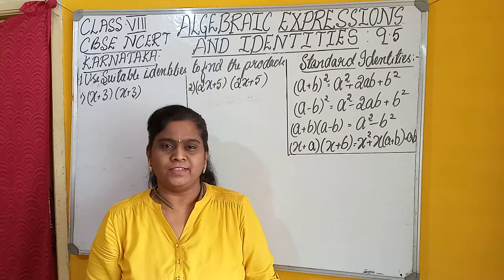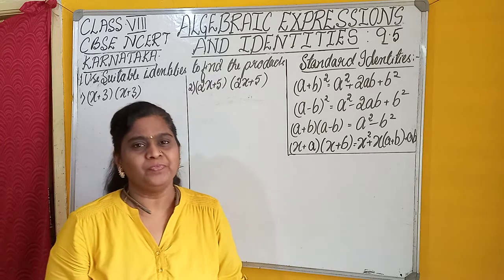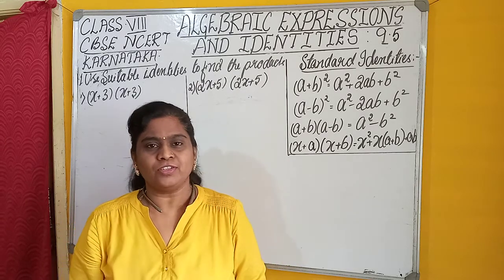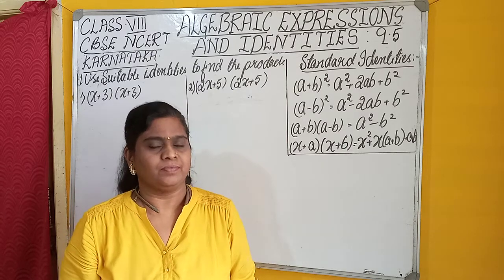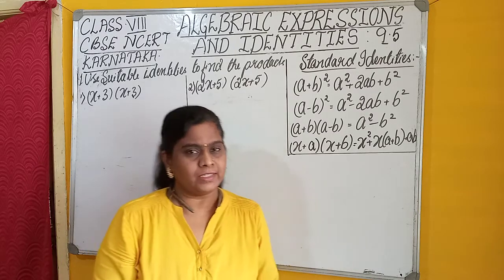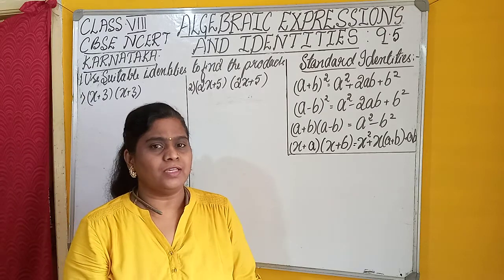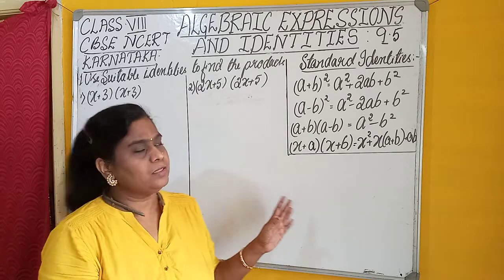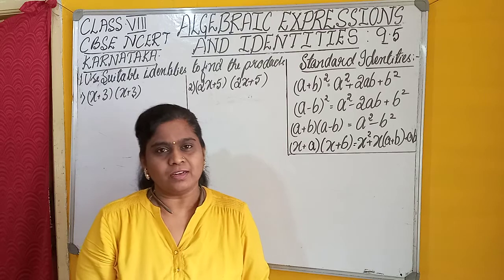EASYMATHS:JYOTHI.I.S,ALGEBRAICEXPRESSIONS AND#IDENTITIES,p13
EASYMATHS:JYOTHI.I.S, 6th 7th 8th 9thCLASS MATHS KARNATAKA STATE/CBSE NCERT/AP/TS/TN/RBSE/MP BOARD SYLLABUS KENDRIYA VIDYALAYA SOLUTIONS.
BY JYOTHI.I.S.B.Sc,B.ed.